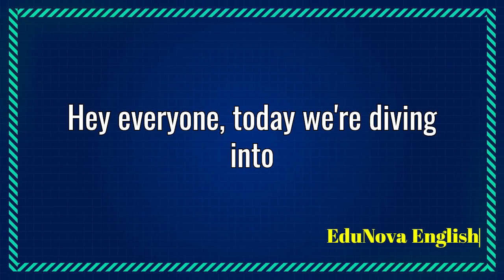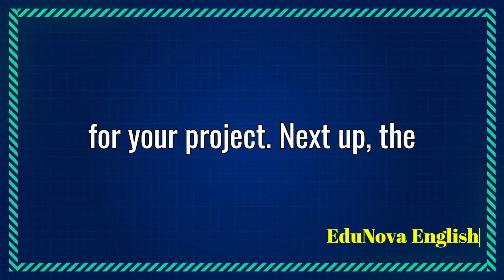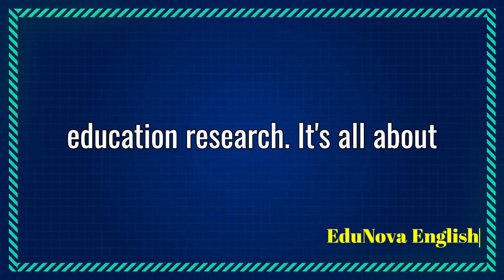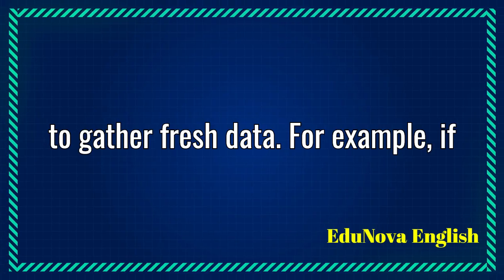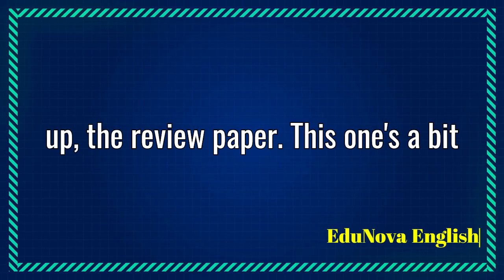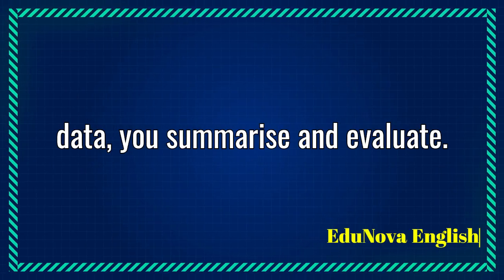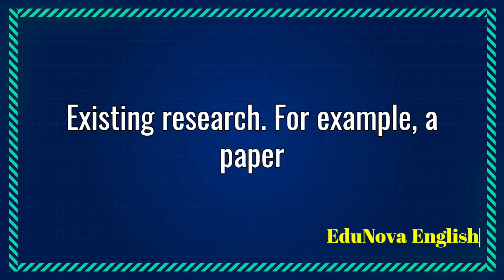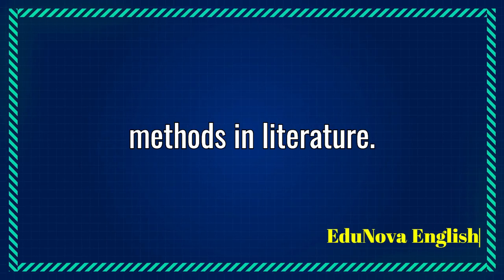Lesson-3: Types of Research Papers Part Two